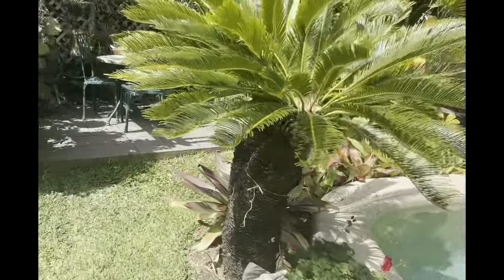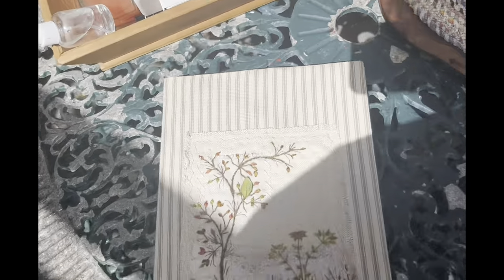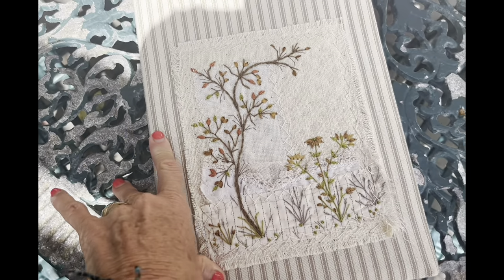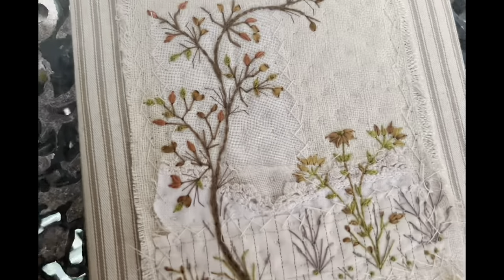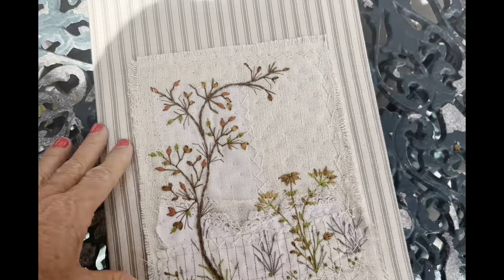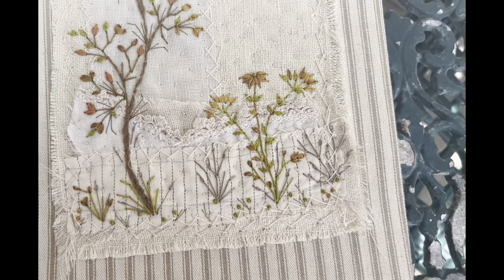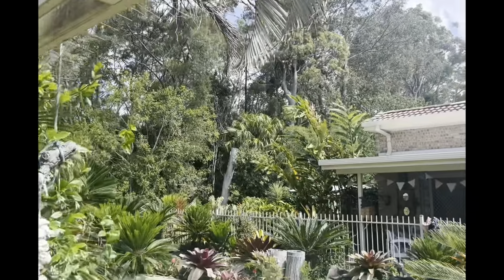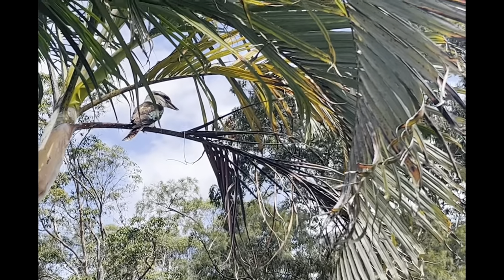Snippets of my stitching life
A quick hello and update on the snippets 🥰